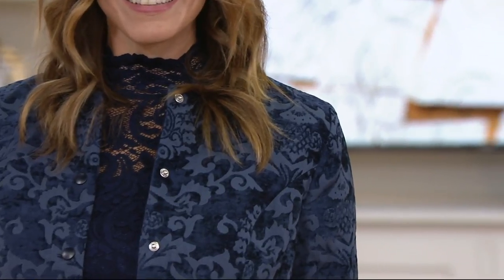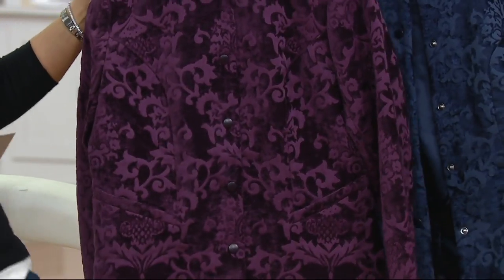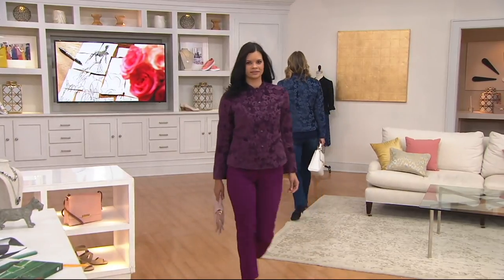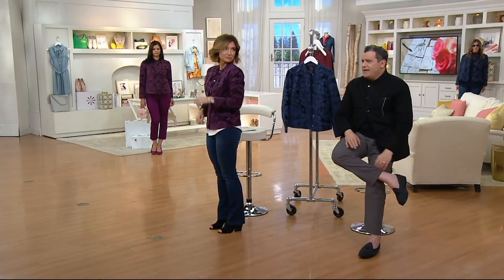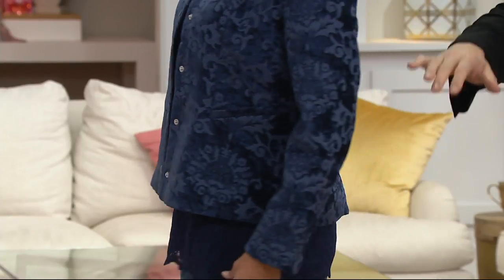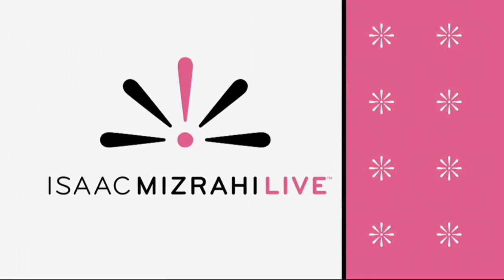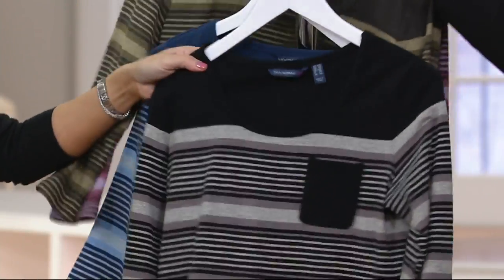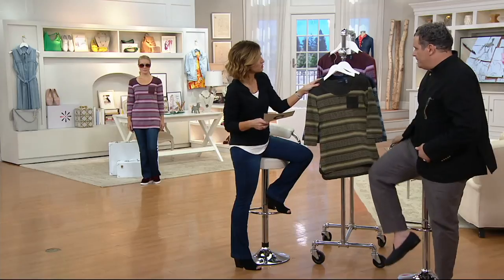Isaac Mizrahi Live! Velvet Scroll Jacquard Snap Front Jacket on QVC